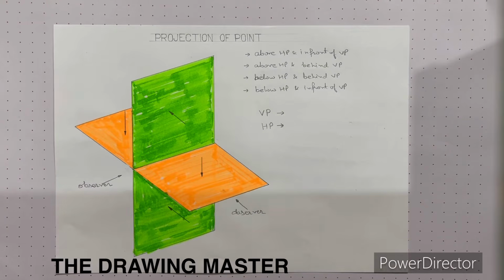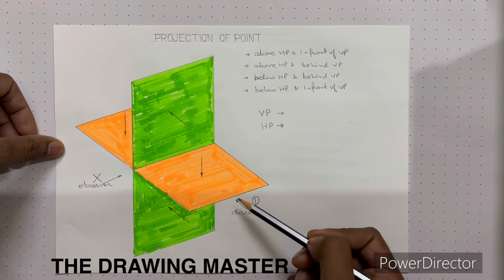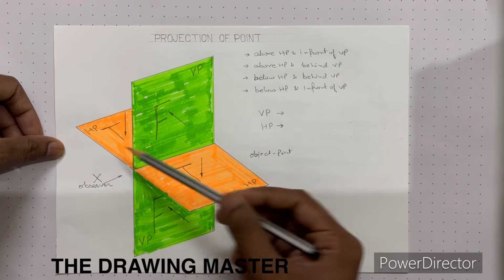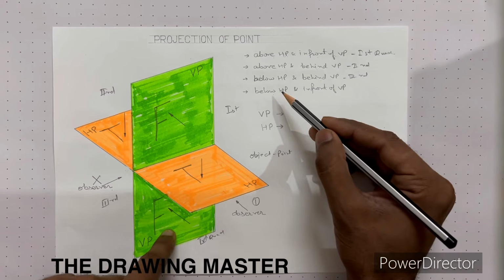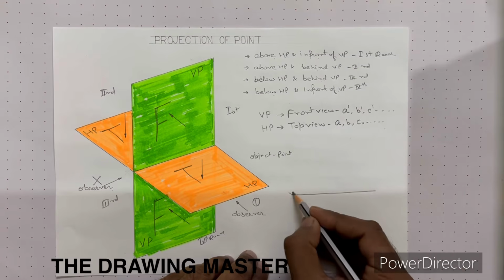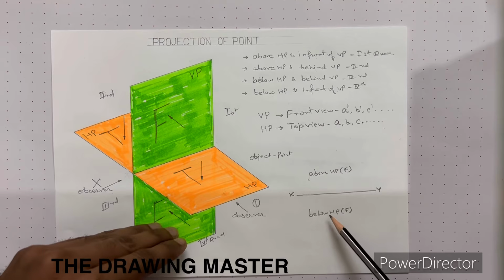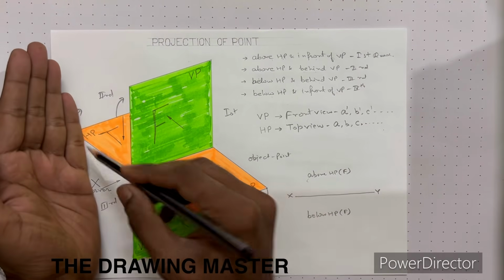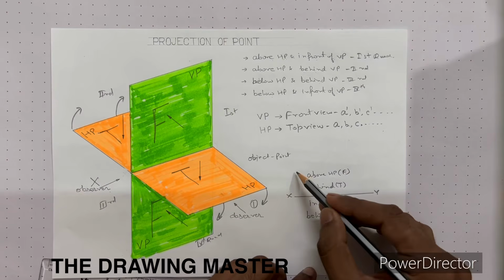Projection of Point | Theory & Practice | Orthographic Projection | Engineering Drawing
The Projection of a Point refers to representing a point’s position on a 2D plane (such as a drawing sheet) based on its location in a 3D space using projection techniques. It is a fundamental concept in orthographic projection, which helps in visualizing and representing objects accurately. The Projection of Point has been discussed in all the four quadrants with explanation.

The video contains the theory part as well as drawing.